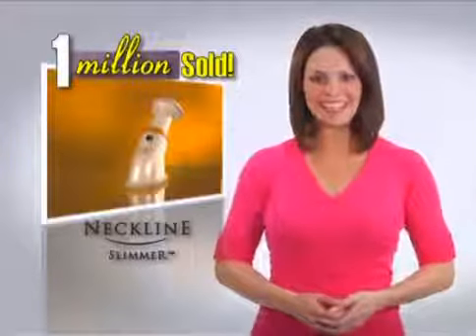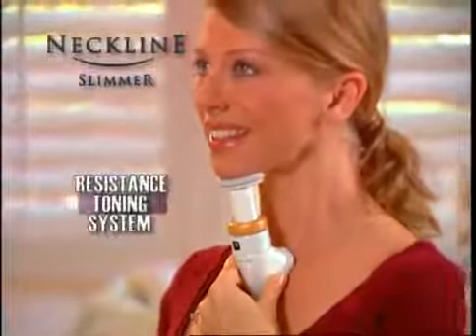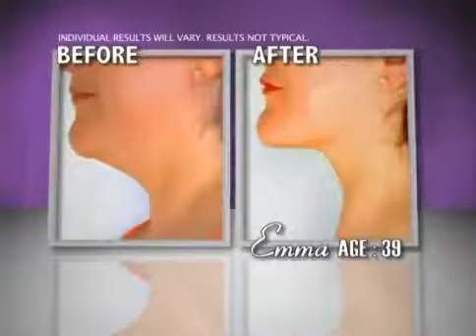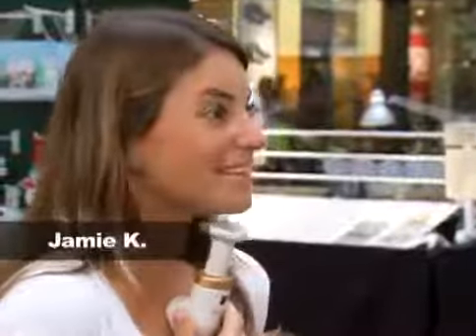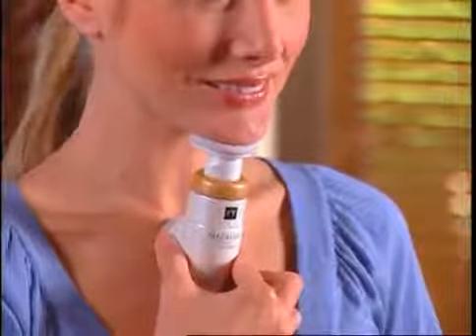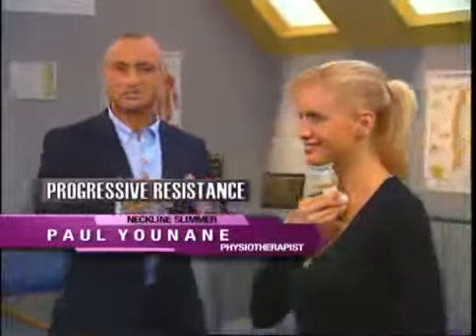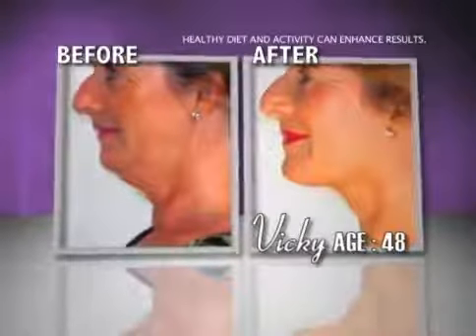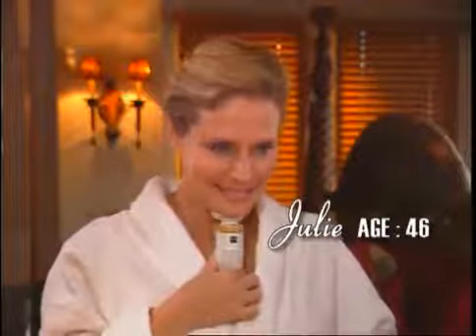Gıdı Eritme Masaj Aleti Pratik Gıdı Toparlayıcı Cihaz Boyun Çene Egzersiz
Boyun Gıdık  sarkmaları ile günlük 2 dakikalık masaj ve egzersiz sonunda çene altı, boyun kısmı sıkılığına tekrar kavuşmanıza yardımcı.
 Paket içerisinden çıkmakta olan 3 farklı dirençte yay sistemi ile güç ayarı değiştirileceği gibi uygulamanın ilerleyen günlerinde isteğe göre sertlik derecesi yükseltilebilmekte veya düşürülebilmektedir.

Günde 2 dakika kullanmak yeterlidir.

 Boyun kasları vücuttaki her kas gibi egzersize ihtiyaç duyar ve eğer düzenli egzersiz yapılırsa diğer kaslarımız gibi sonuç verir.

Yaş ilerledikçe cildimiz gevşemeye başlar.

Özellikle yüzdeki kırışıklıklar son derece can sıkıcı olabilir.

Şimdi cilt deformasyonunun başlangıcı olarak kabul edilen çene altı sarkmalarına yardımcı bir çözüm var;

Gıdık  Masaj Aleti  Dünyaca ünlü fizyoterapist Paul Younane tarafından geliştirilmiş olan pahalı cerrahi müdahalelere gerek kalmadan

Tamamen acısız ve ağrısız olarak zayıf çene altı kaslarının güçlendirilmesi ve yüz altı ile boyun gerginliğinin yeniden kazanımı için yardımcı bir aparattır.

Boyun sarkmaları (Gıdık) yok edici ambalaj içeriği :

1 adet Boyun sarkmaları Gıdık Masaj Aleti
3 farklı direnç ve sertlikte yay sistemi
1 Adet taşıma çantası